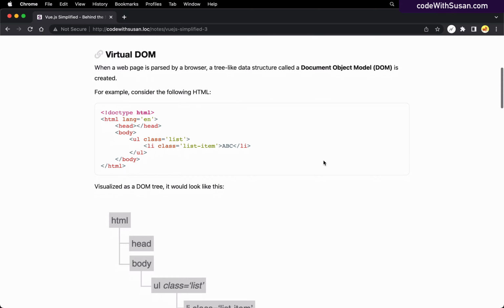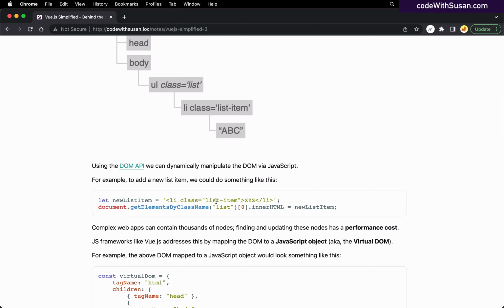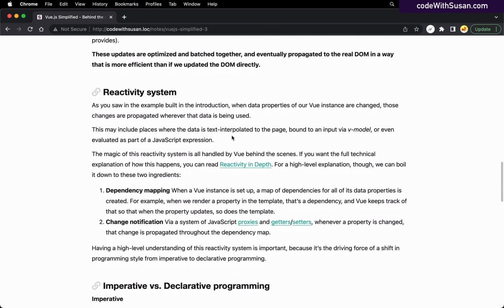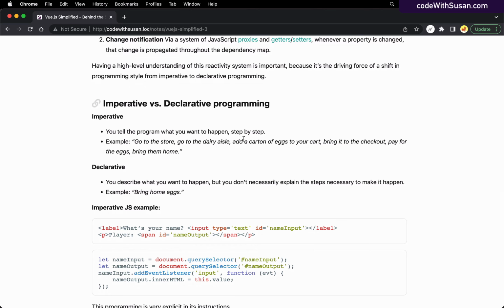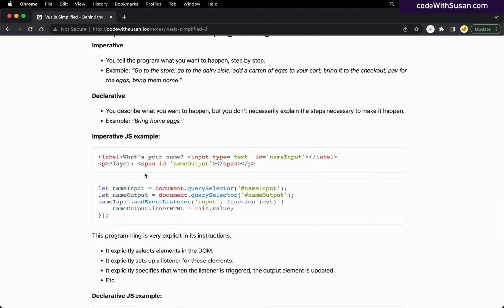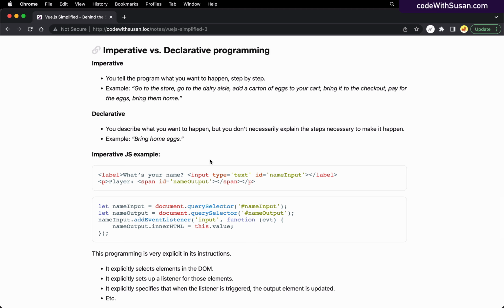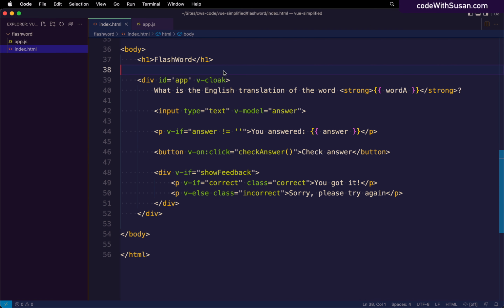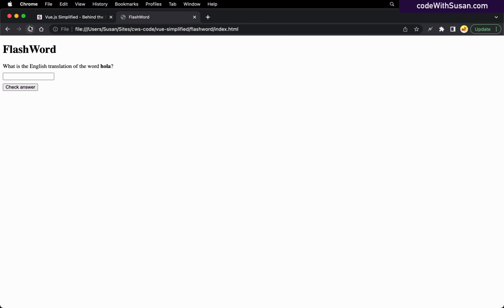Vue.js Simplified - Behind the Scenes (#3)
Before we dig further into working with Vue.js, let’s pause to highlight a couple of key points that are helpful to understand when working with Vue.

⏱️ CHAPTERS ⏱️
00:00 Introduction
00:30 Virtual DOM
03:36 Reactivity
04:48 Imperative vs. Declarative programming
09:12 Solution to practice exercise (Reset button) from Part 2